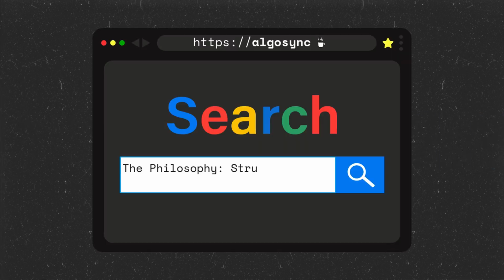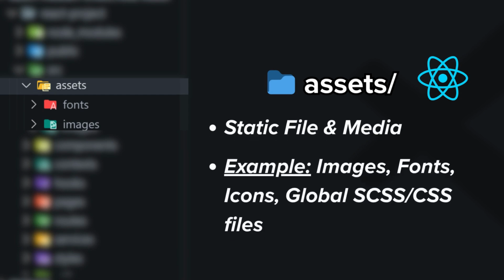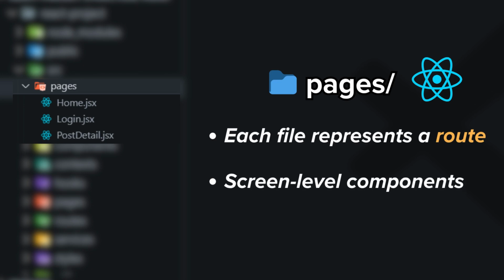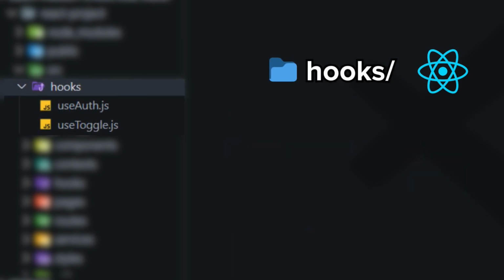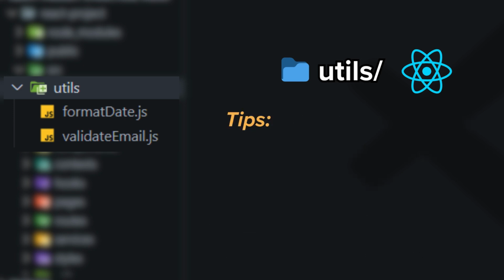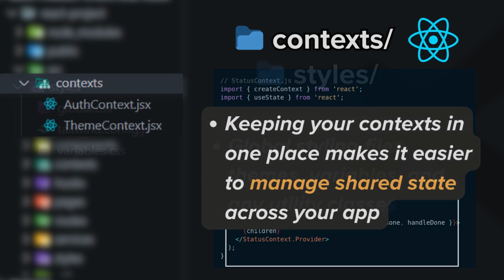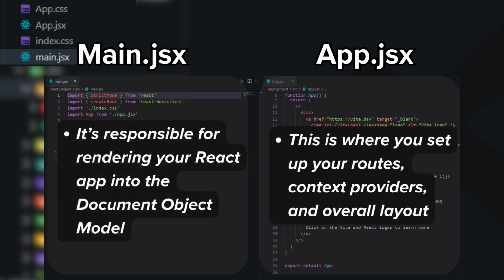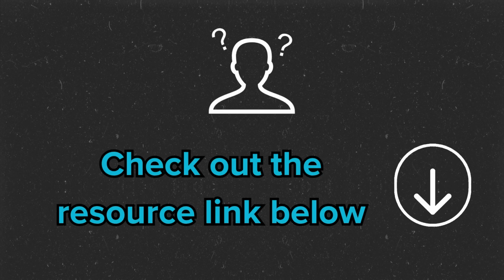React Project Structure 2025: Clean, Scalable & Beginner-Friendly Guide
Struggling to structure your React projects the right way in 2025? In this blog, Nathan Chung will walk through a modern, clean, and scalable React project architecture based on real-world practices. Whether you’re a beginner or an experienced developer, you’ll learn how to organize your folders, manage components, and keep your codebase maintainable as your app grows.

Credits:
📰 Blog: How to Structure a React Project in 2025: Clean, Scalable, and Practical
🧑‍💻 Author: Nathan Chung
📽️ Video Editor: Kevin Ly
🔊 Voice: Mark (ElevenLabs)
🖥️ Posted by: AlgoSync

🌐 About:
AlgoSync is a tech-driven community where developers, engineers, and curious minds come together to share blogs, ideas, and stories about everything in tech. Whether it’s deep dives into programming concepts, reflections on your personal journey in tech, the history of legendary figures in tech, or the rise of iconic companies, AlgoSync is the place to document, discuss, and discover it all.

Chapters:
0:00 - Introduction
0:42 - The Philosophy: Structure Based on Scale
4:19 - As Your Project Grows
4:45 - Outro